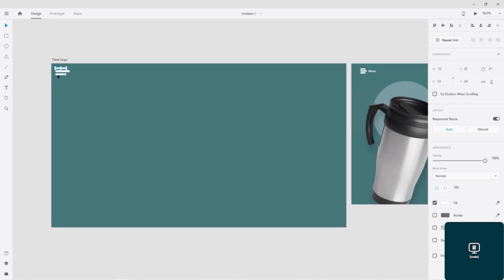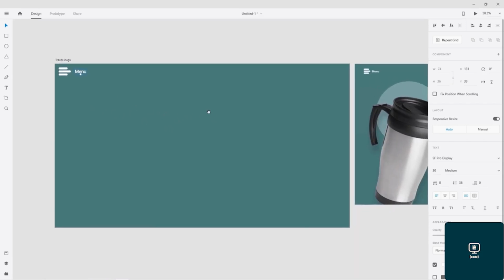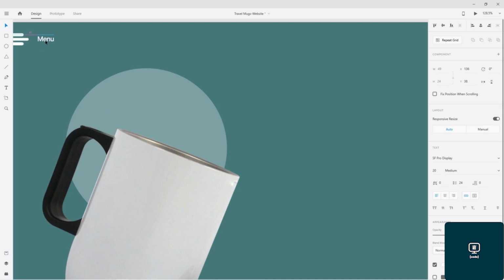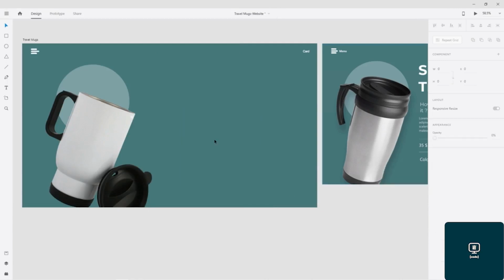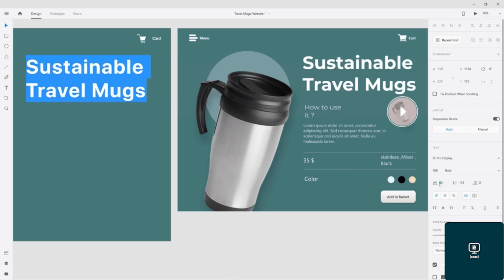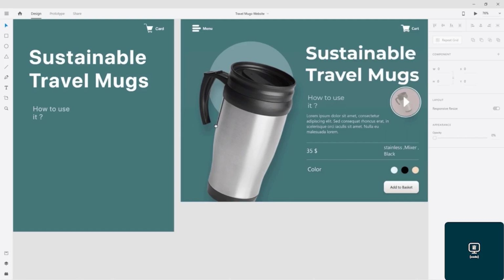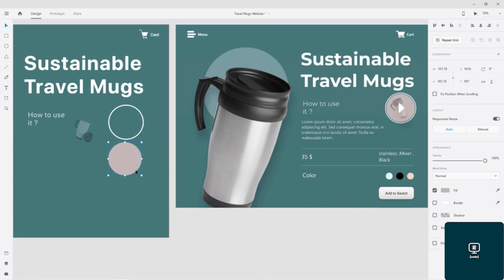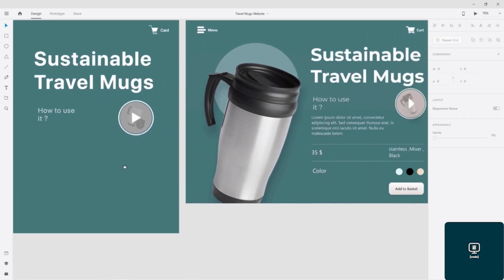Mastering App UI:UX Design & Prototype Figma Tutorial 👨🏻‍🎨🧑🏻‍🎨 Episode 30